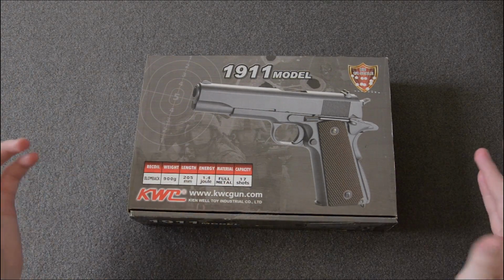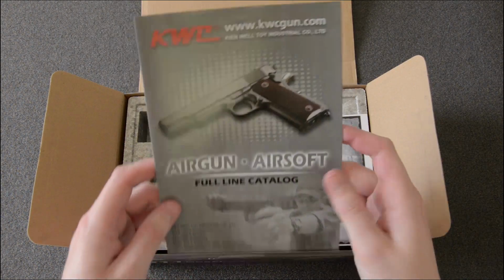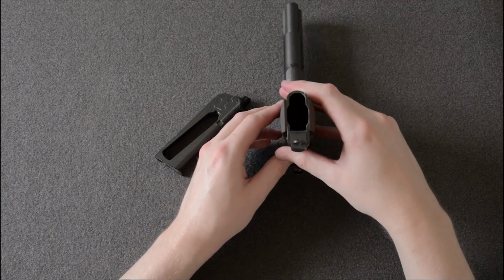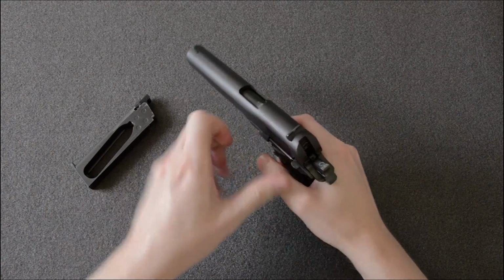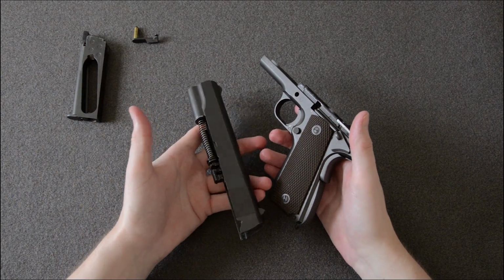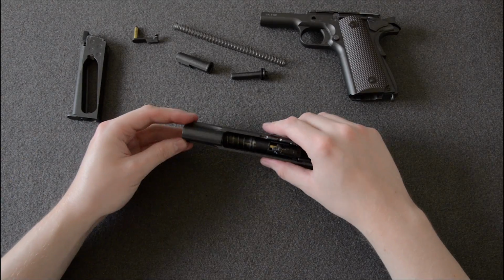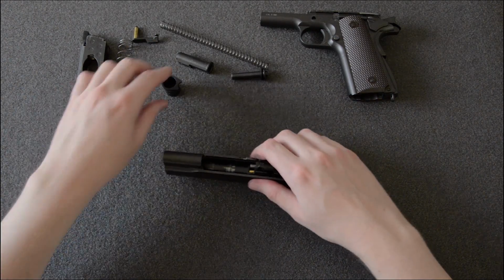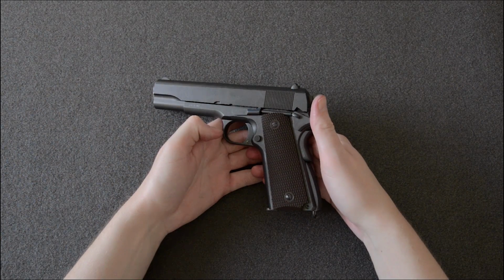NonEx - Airsoft [Review] Test Video Clip (KWC 1911 full metal CO2 gas blow back pistol)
So this is a test video I made and I thought I'd share with you for your entertainment and to show you that I am trying to create some more content for this channel.

Please let me know of any factual mistakes and pronounciation errors or if I use the wrong words or terms for stuff etc.

Sorry about all the reverb and banging into the microphone. I have a glas table underneath and the mic was sitting directly on it, will isolate it for future videos!

In the real reviews I will cut in close-up footage of each part I talk about so that you can see things more clearly.

I realize after looking at this clip a few times that I have to be alot faster and to the point otherwise these things will go on forever!

Also I will try to work on my voice a bit to make it more clear and defined, now it sounds like I've just come from the dentist or something :D

Please let me know your thoughts on this so I can make changes before I start doing the real reviews!

Facebook /(Non Existent Airsoft page)
Facebook (My personal Facebook account)